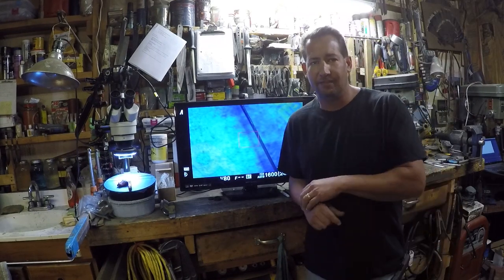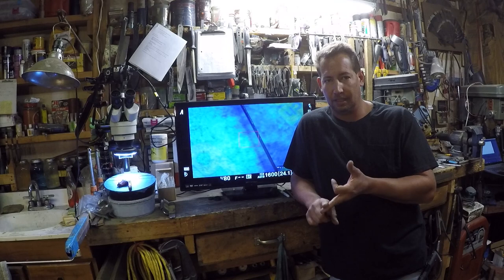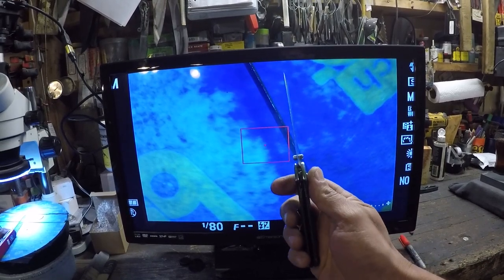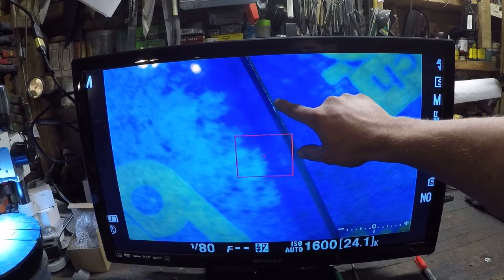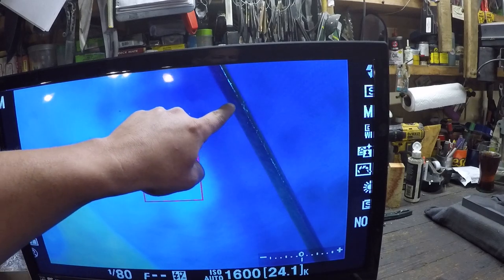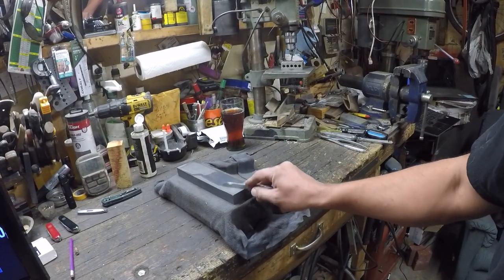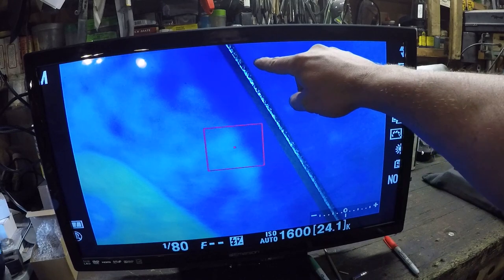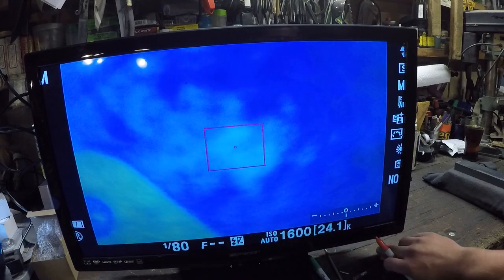under the microscope angles pressure and sharpening a SAK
putting together the last 3 videos, sharpening a Victorinox tinker SAK step by step looking at each step under the microscope. a recipie for a sharp knife.